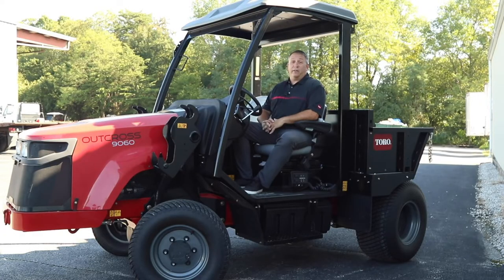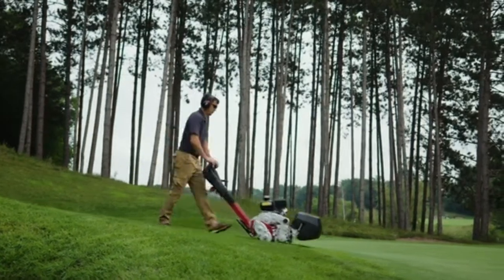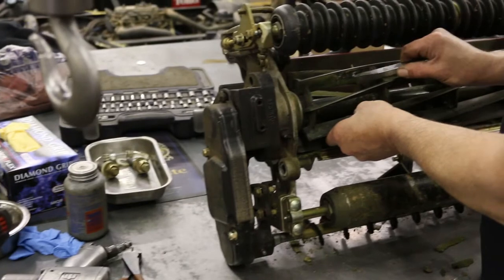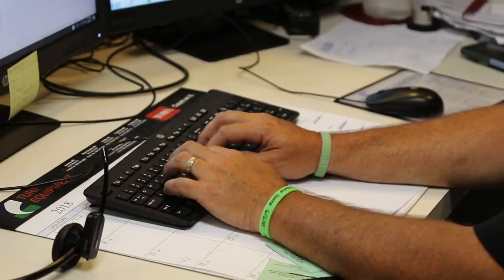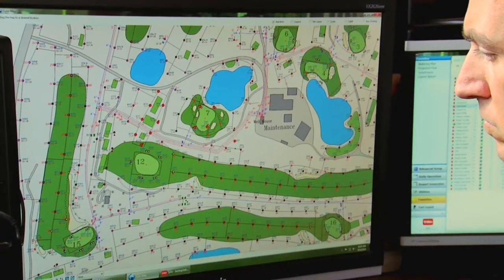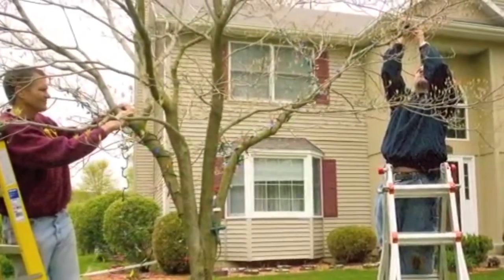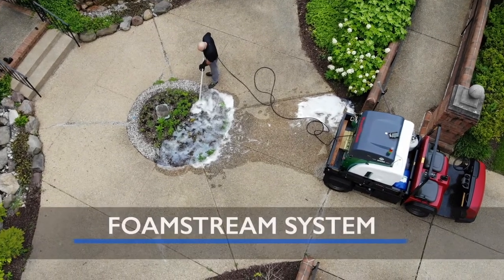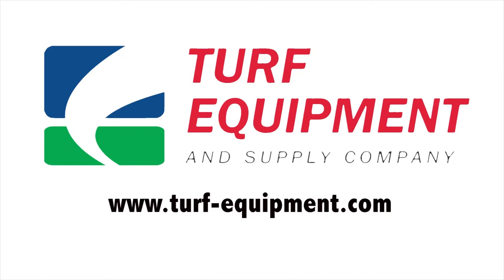September 2019 Video Update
Hello, my name is Mike Huey, Commercial Equipment Territory Manager with the Turf Equipment and Supply Company video update for September, 2019.

The new Toro® Greensmaster® Fixed-Head Series (1018/1021/1026) has a cutting width range of 18", 21” and 26". All models in the line include new innovative operator controls. Its main feature is a telescoping loop handle that each operator can adjust in seconds to their personal size for comfort and reduce fatigue, which ensures a consistent cut. These units are designed for minimal maintenance and a long and productive life, to save labor and operation cost. Contact your territory manager for more details.

Do you have a passion for helping others? Turf Equipment and Supply Company is continually looking for experienced equipment technicians with integrity and a passion for their trade. Our goal is to provide timely solutions and pro-active communication and to exceed expectations when working with our customers through the service and repair process.

We would like to remind you about an exciting, time saving tool to you called TurfConnect! This service allows you to text us questions like pricing or availability, pictures and even parts orders.  A team of Turf customer care representatives monitor the incoming messages and respond quickly.

Take advantage of new Toro commercial equipment and irrigation upgrades you need now with the Toro No Pay ‘til May 2020. The program allows you to take possession now and defer payments until next May. Avoid the November 1st price increases on a mix of Toro equipment and Irrigation centrals, satellites and sprinklers. The promotional period ends October 31 so contact your territory manager today.

Even though it is ¬¬September, it is not too soon to start thinking about holiday lighting. Seasonal Source is the contractor's choice for professional holiday decorating for homes, churches, schools, shopping centers, restaurants, city offices, libraries, parks, festivals, and so much more. More and more homeowners and business owners are electing to hire professionals to install their holiday lighting projects, causing the holiday lighting industry to prosper. This year, we have made it even easier for you with a convenient product order form with our most popular items. Click the link in video description to download the order form now.

Are you faced with finding new ways to treat weeds in and around sensitive areas?
Add a Foamstream system to your fleet in 2020 and control unwanted vegetation on all surfaces, in all weather, all year round. Foamstream delivers technology that will change the way you see the future of green space maintenance.  Turf Equipment and Supply Company is the Mid-Atlantic distributor of Weedingtech’s Foamstream products for sales and service. Call Dustun today for additional information.

And that’s the Turf Equipment and Supply Company video update for September 2019. for all of our upcoming events, specials, and educational resources.